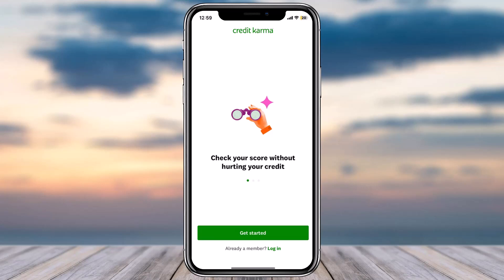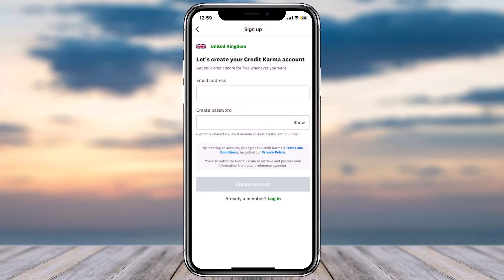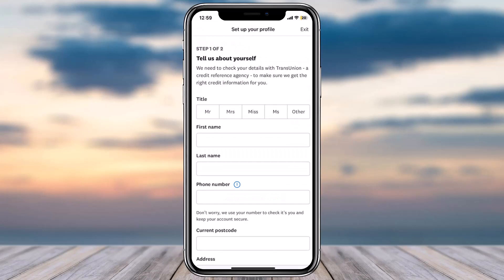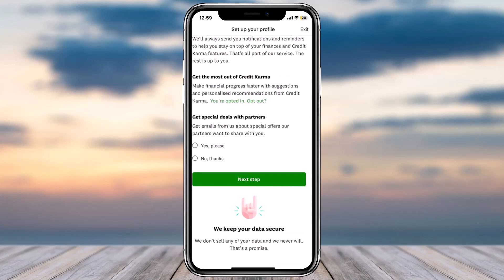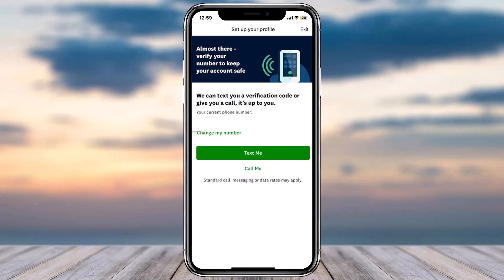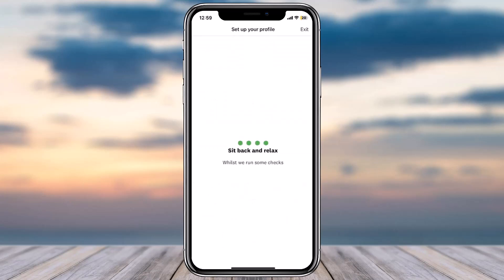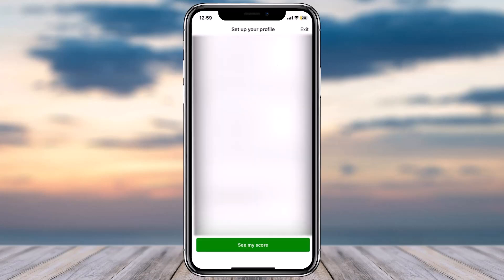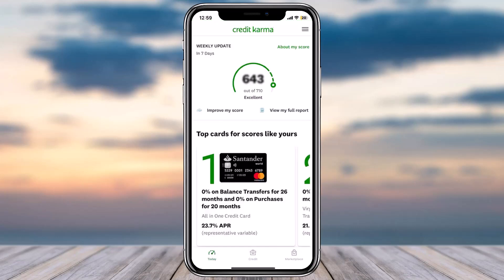How to Sign Up for Credit Karma | How to Create Credit Karma Account | 2023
In this video, I will guide you on How to Sign Up for Credit Karma.